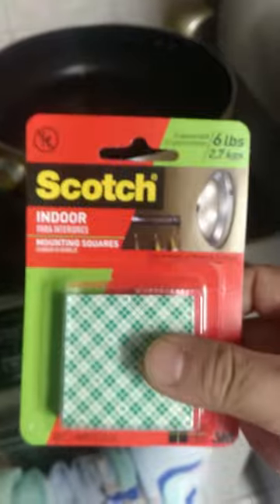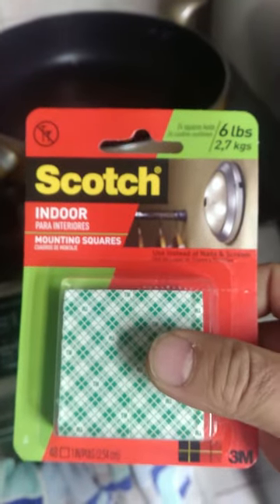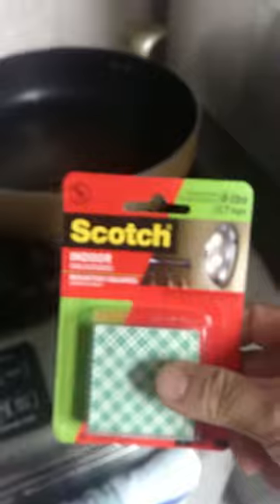Make a heat block if fridge is close to gas burner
If your fridge sits too close to your gas burner you can make a heat block under $5.